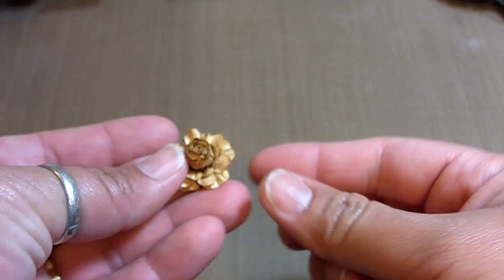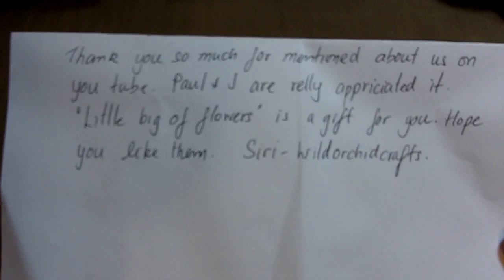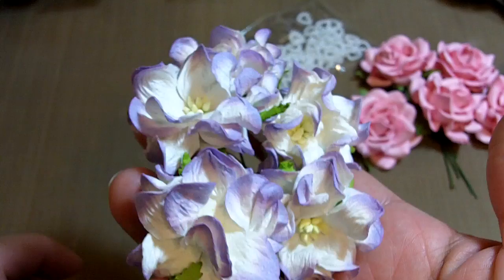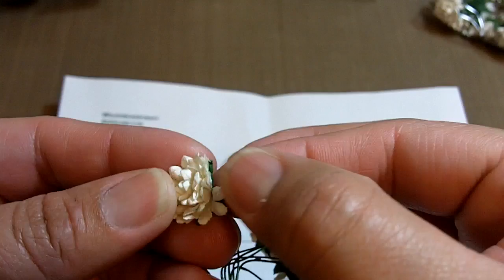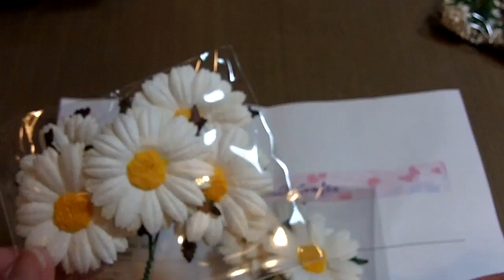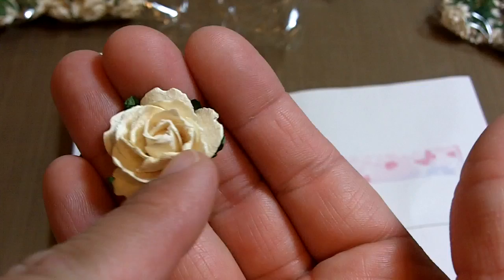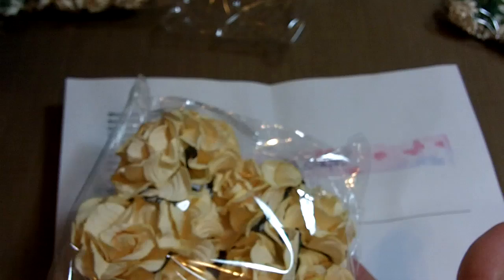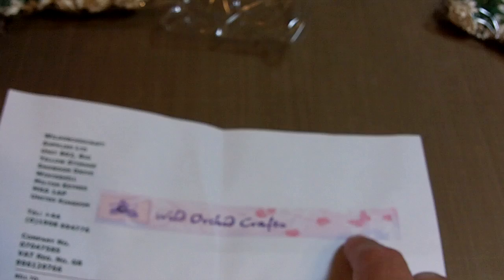WIld Orchid Crafts Haul and my thoughts on comparing! (Vid #277)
Hiya all! Love my WOC flowers...getting some other goodies in a week or so...yes, more:) I got a few ladies asking me wht I thought about Wild Orchid Crafts and I am Roses. so, I shared my thoughts! WOC has tons of other things to share...you should check them out!